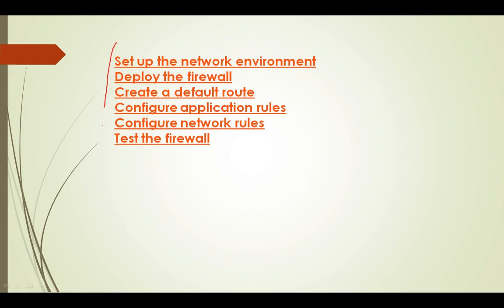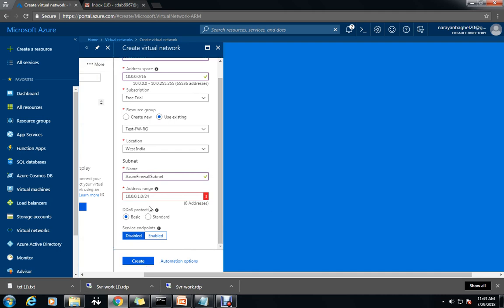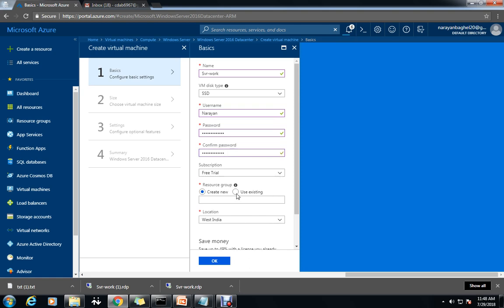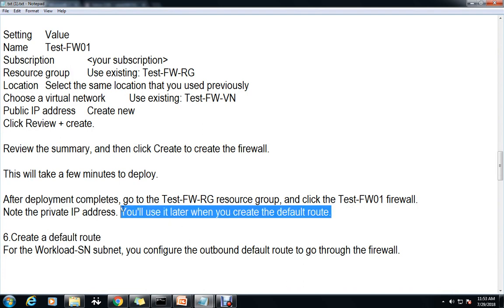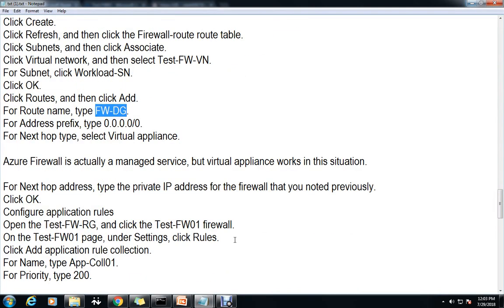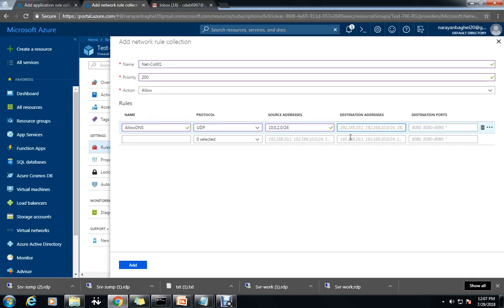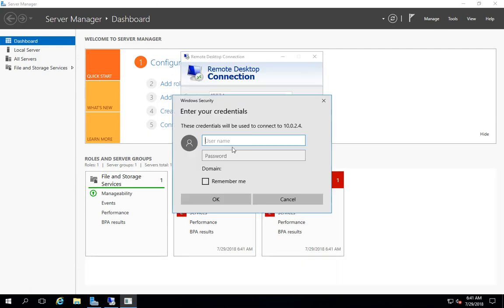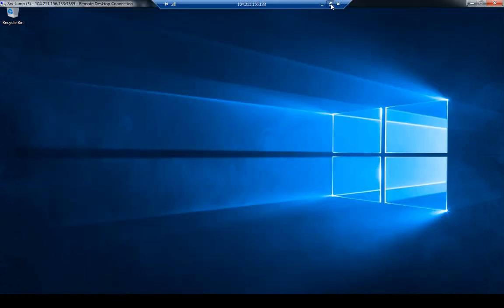Microsoft Azure Firewall, How to Deploy & Configure Step By Step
Set up the network environment
Deploy the firewall
Create a default route
Configure application rules
Configure network rules
Test the firewall